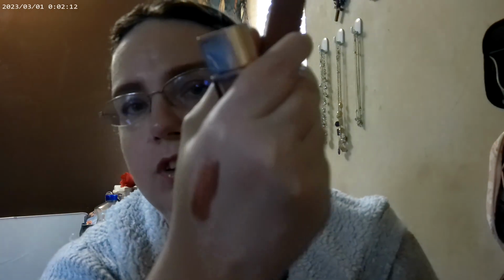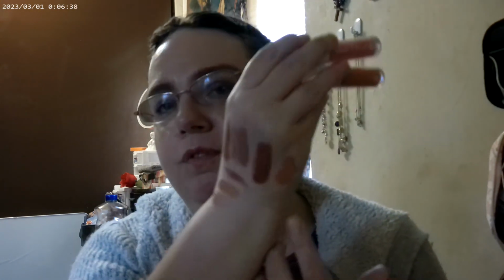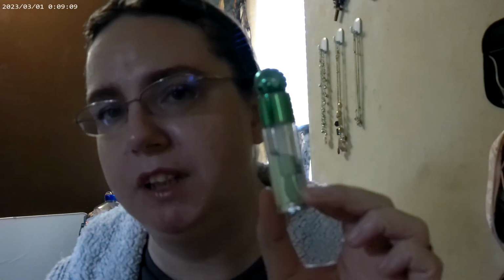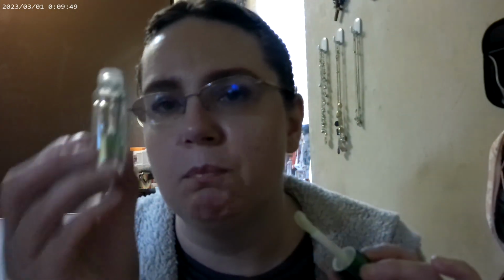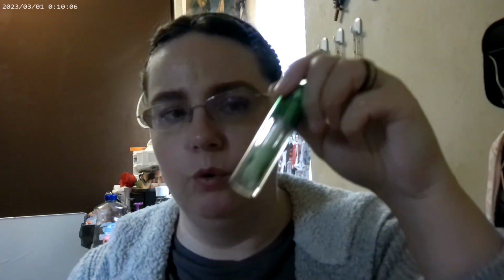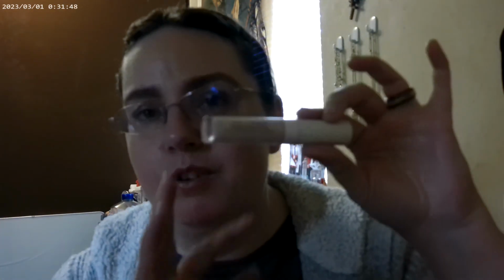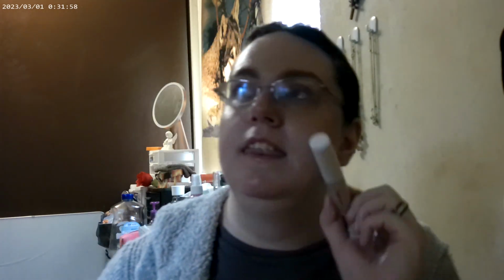reviewing everything I tested out.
Today I will be talking about the makeup that I haves tried and been liking an then some i was not impressed with. The is the stuff that I used many times and know how I feel about them. I will have to video in the cards just in cause you miss it.
The makeup I am wearing in the video.
Estee Lauder double wear smooth and blur primer
loreal true match super blendables foundation in shade n2 neutral light
Charlotte tilbury air brush flawless setting spray
Essence bright eyes under eye stick in shade soft rose
Laura mercies real flawless weightless perfecting concealer in shade 1n1
L'Oreal panorama voluminous mascara
Pat mcgrath labs skin fetish sublime perfection blurring under eye powder in shade baby pink
Anastasia contour stick in shade shadow
House lab color fuse blush in shade hibiscus haze
By Mario soft pop plumping blush veil cream blush in shade rose crush
Wander beauty wanderess glow in shade after hours
Physicians formula butter tinted lip conditioner in shade pink paradise
Elf bite size eye shadow in shade cream and sugar
Instagram thread // Christina Marie Crigger
Tic tok // trueangel30